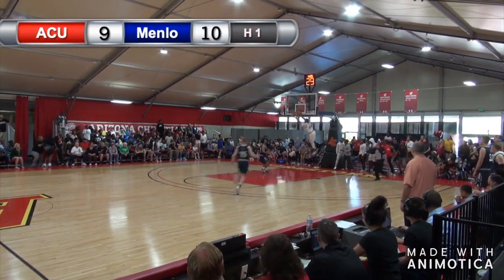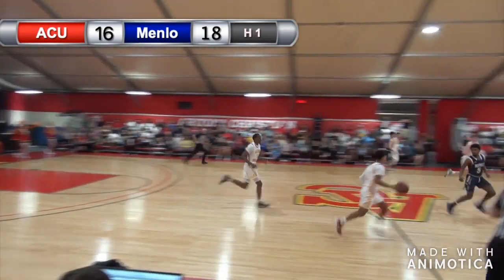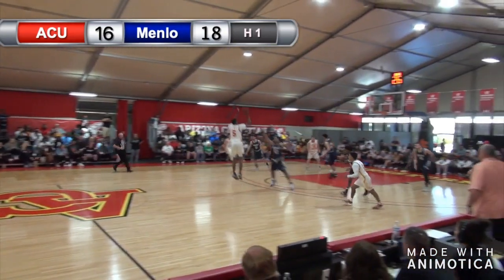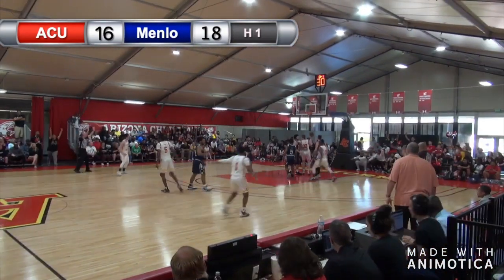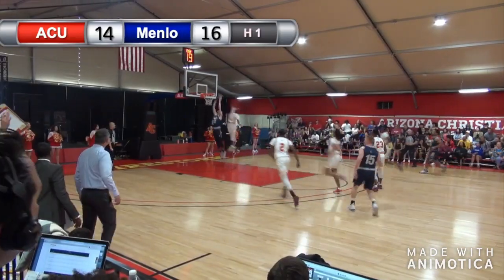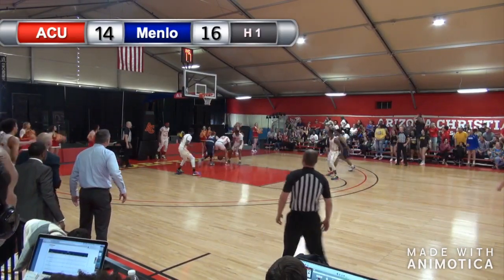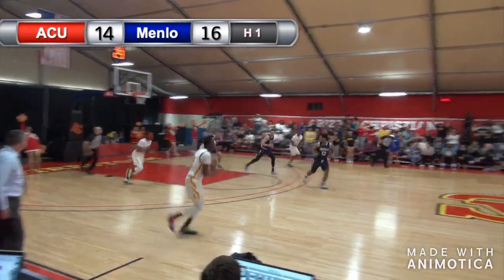ACU Events Center Men's Basketball Highlights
ACU' Men's Basketball highlights